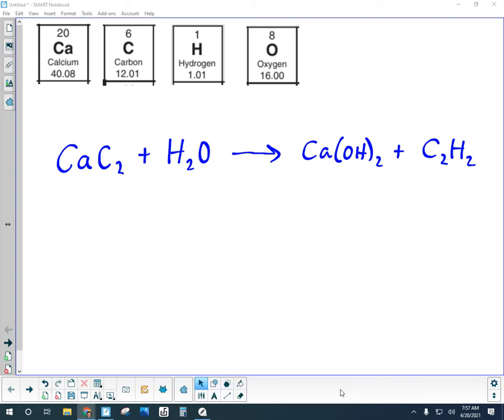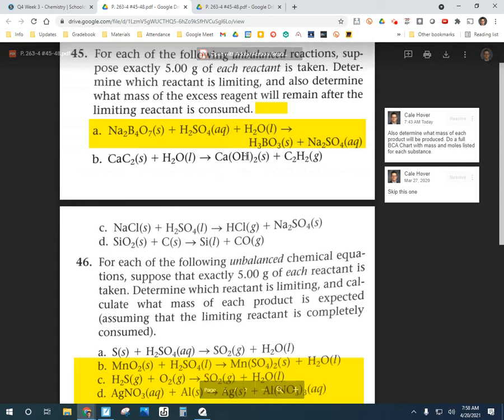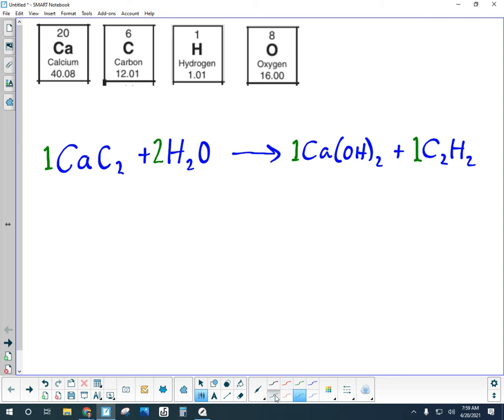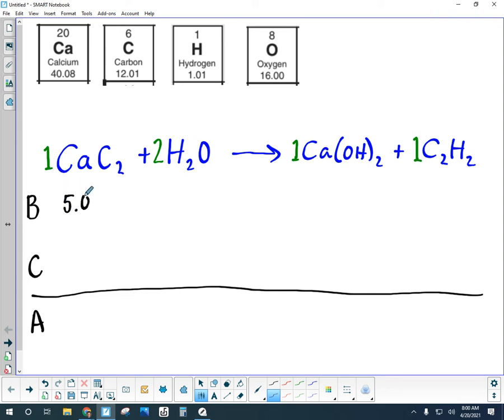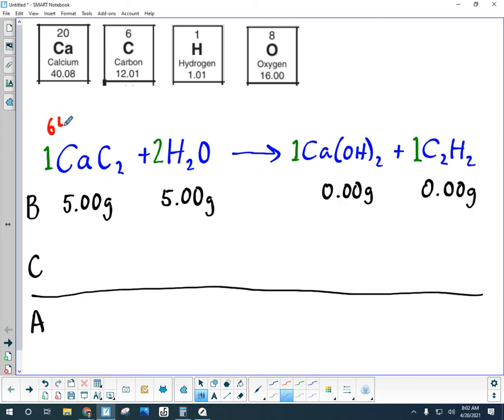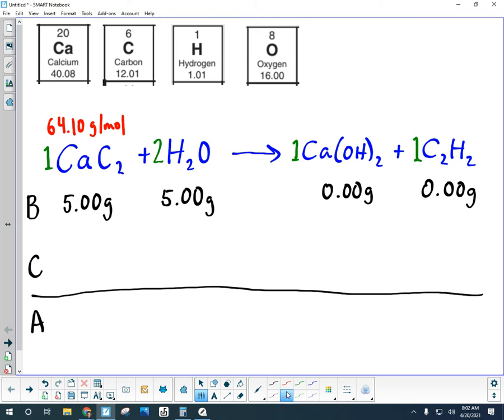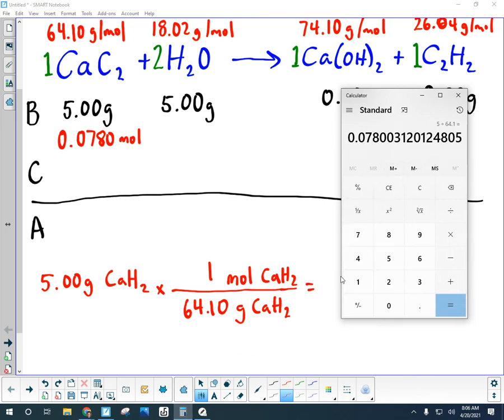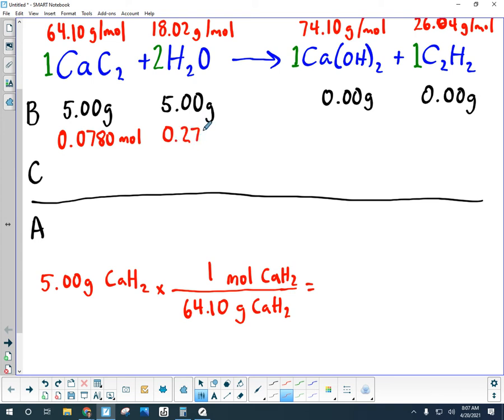BCA Chart with Limiting and Excess Reactant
This video walks through how to do a BCA Chart (Before-Change-After) with a limiting and excess reactant.